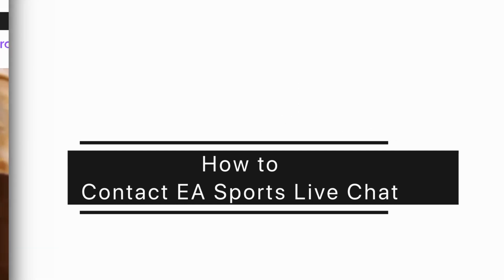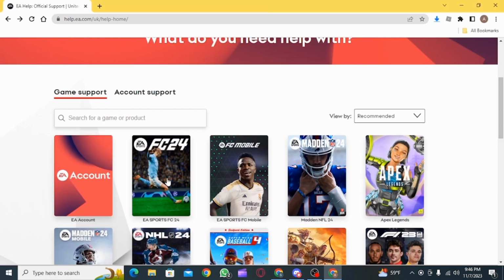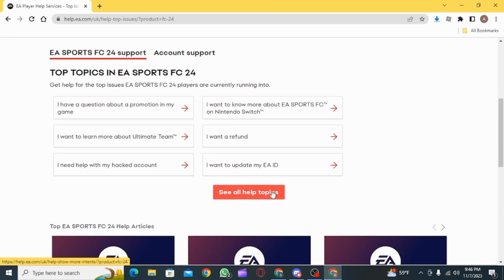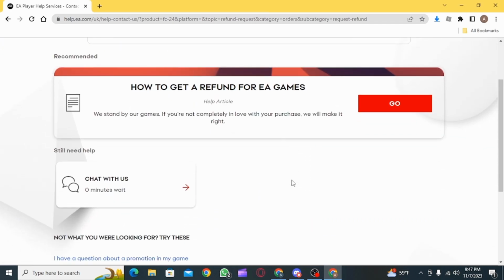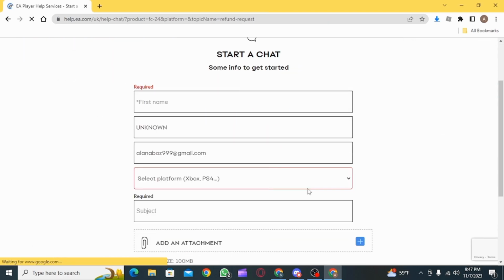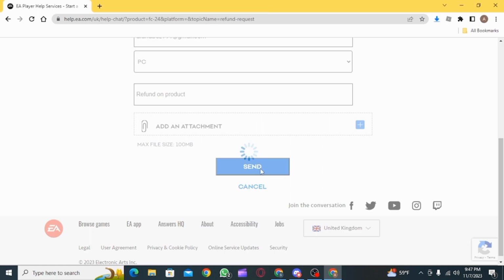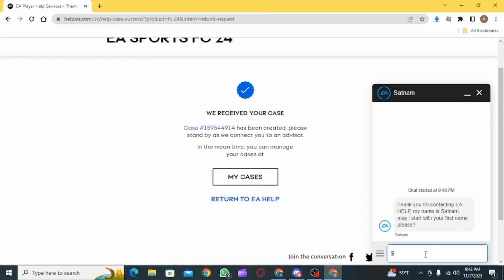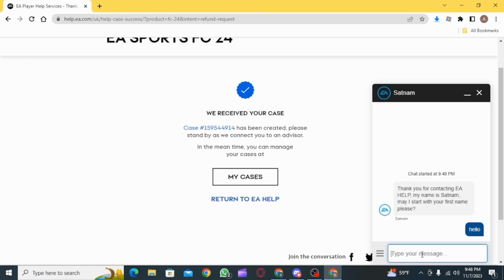How to Contact EA Sports Live Chat | EA FC 24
Need to get in touch with EA Sports via live chat? You're in the right place! In this tutorial, we'll guide you through the steps to contact EA Sports support through live chat, ensuring you can quickly address any gaming-related issues or inquiries.

Introduction:
Discover the importance of knowing how to contact EA Sports via live chat and how it can help you resolve gaming-related problems effectively.

Step-by-Step Tutorial:
🕒 Timestamps:

[00:00] Introduction and Overview
[00:20] How to Contact EA Sports Live Chat

Our straightforward instructions will assist you in initiating a live chat with EA Sports support, making it easy to get the assistance you need.